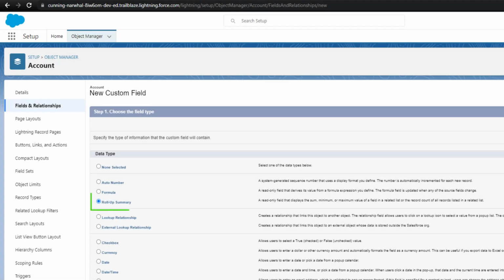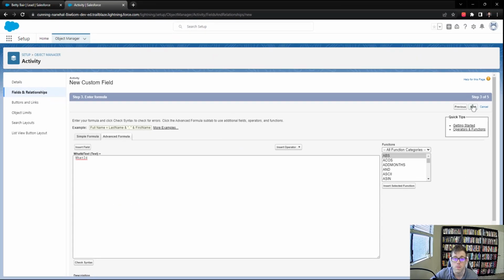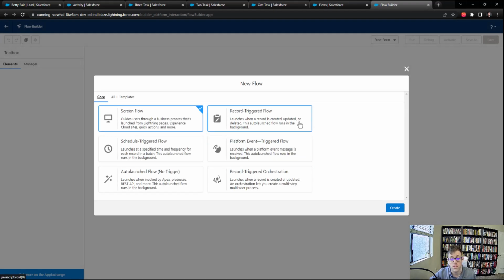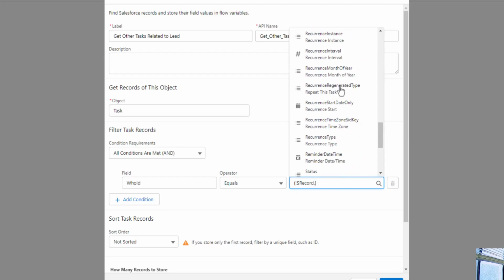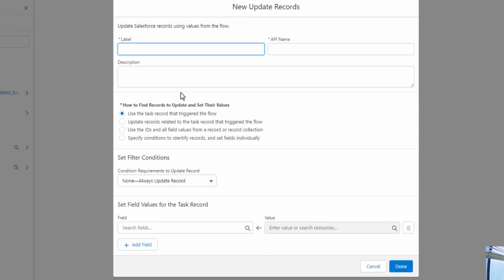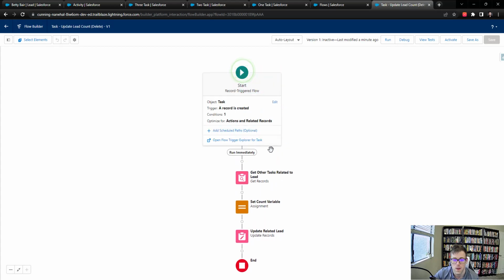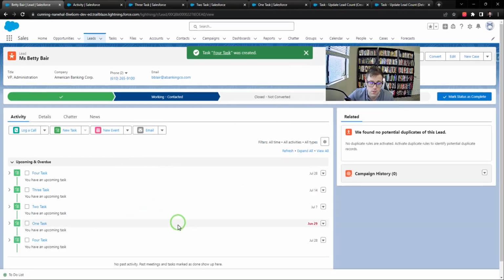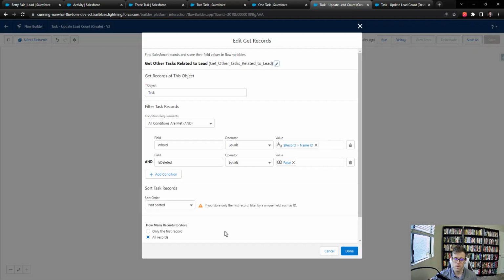Salesforce Flow Secrets: How to Create a Roll Up Summary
In this video, we're going to show you how to create a roll up summary field in Salesforce Flow using the flow builder. This will allow you to quickly and easily create and manage roll ups in your Salesforce.

Roll ups are a great way to summarize your data and make it easy to see trends. By creating a roll up summary field in Salesforce Flow, you'll be able to keep your data organized and easy to access. Our goal is to count the number of tasks related to a lead and enter that count on a custom field on the lead object.

We create two formulas on the Activity object so that we can reference them inside our flow as filter conditions.

salesforce flow roll up summary field
roll up summary salesforce flow
create roll up summary field using salesforce flow
roll up summary through flow
flow roll up summary